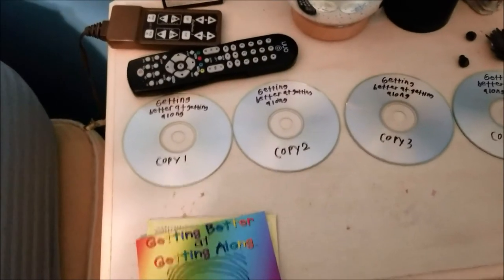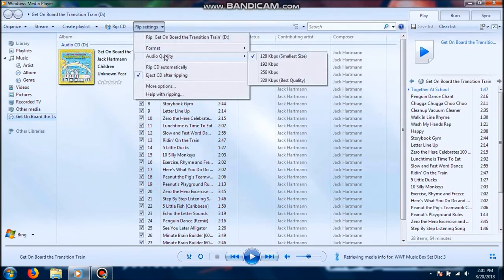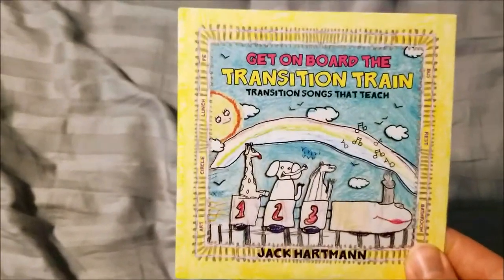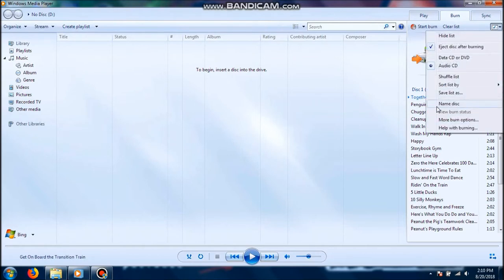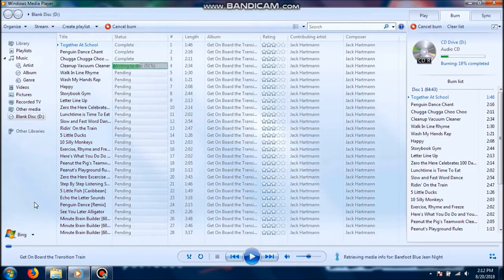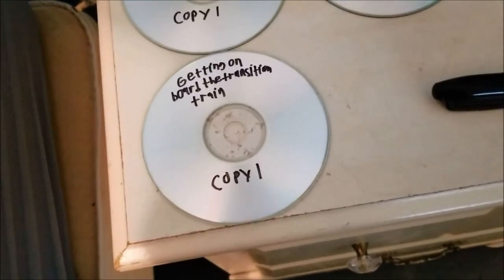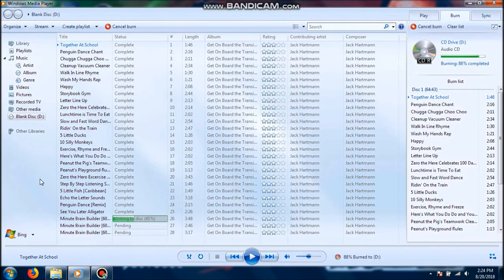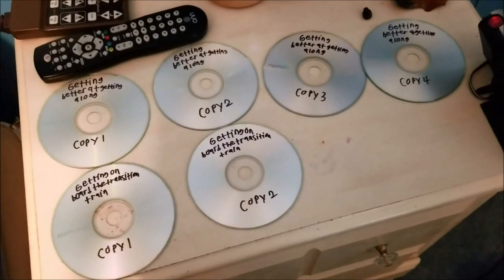How To Rip & Burn CD's For Beginners & First Timers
***Social Media***